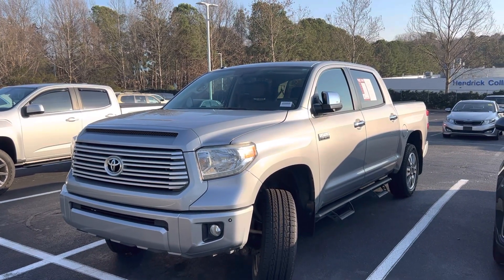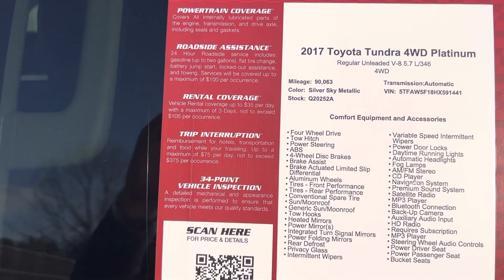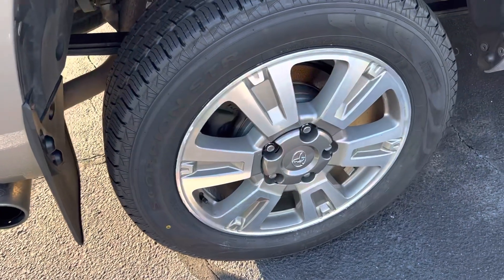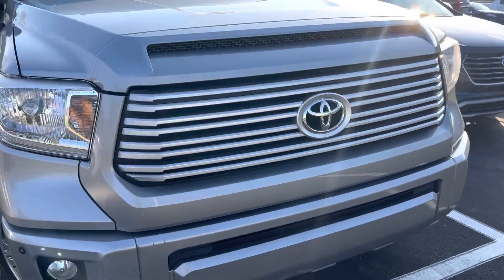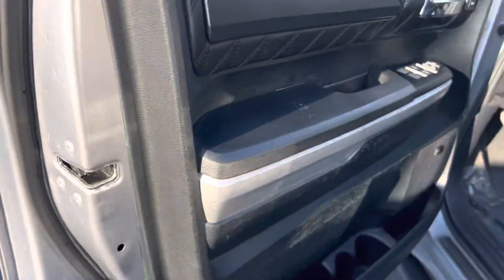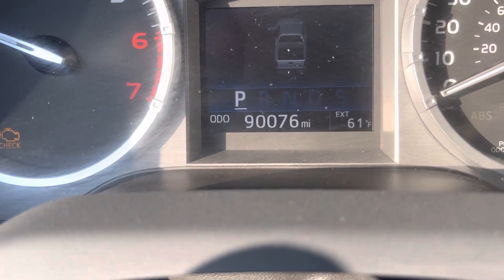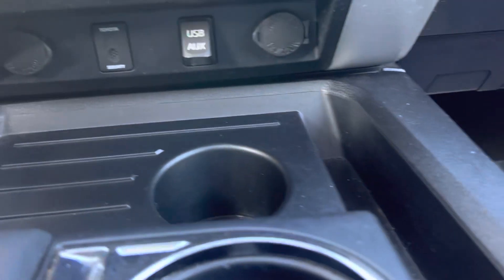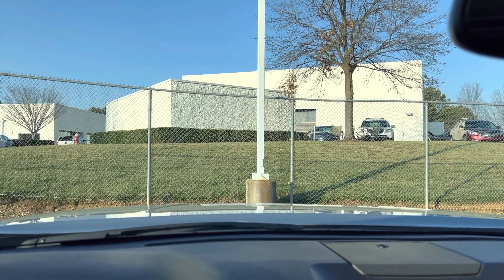2017 Toyota Tundra Platinum Q20252A